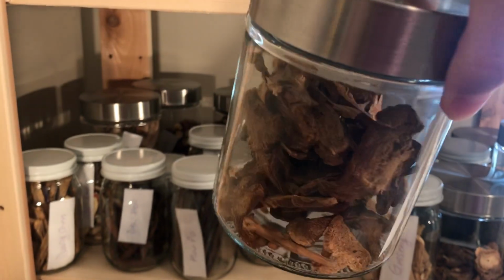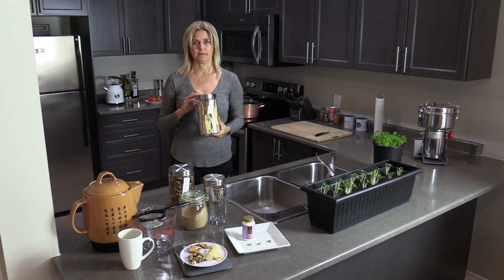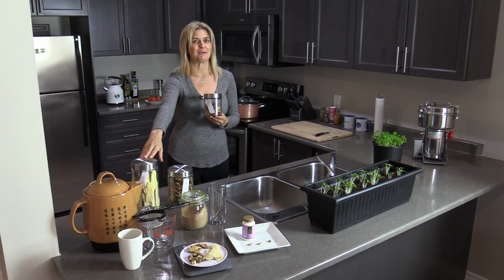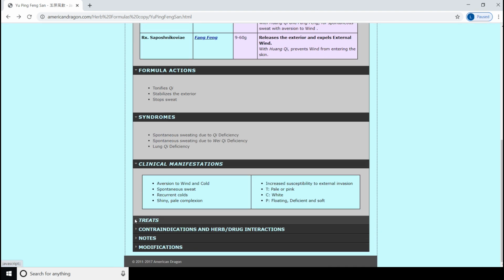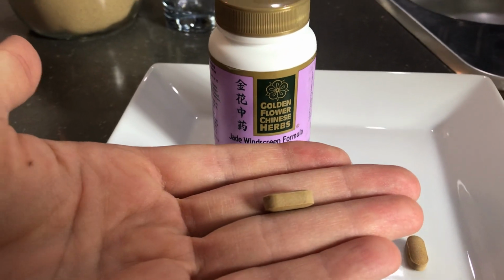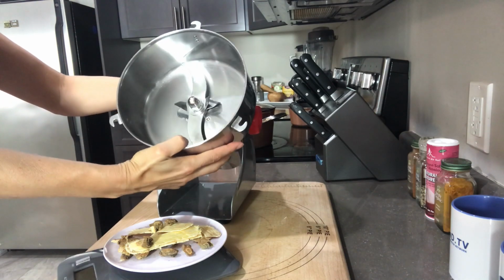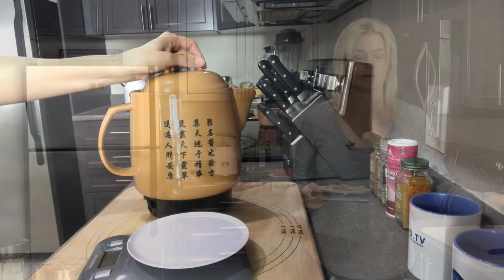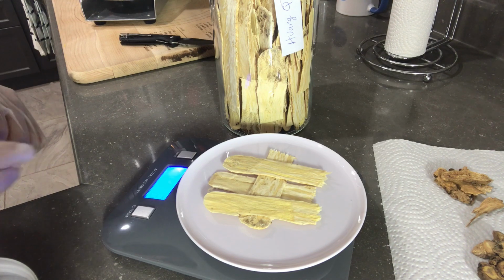Making a TCM Herb Formula - Jade Windscreen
In this video Lana Marconi, R.Ac. shares with us how TCM formulas, specifically Yu Ping Feng San, can be made and taken. Over the last year she has been attending the Ontario College of Traditional Chinese Medicine's TCMP program, learning about herbs and how to make formulas for patients. For more information about TCM herbs consult a R.TCMP in your area.